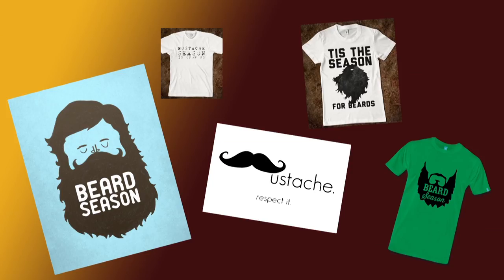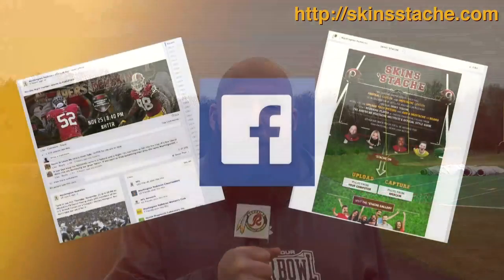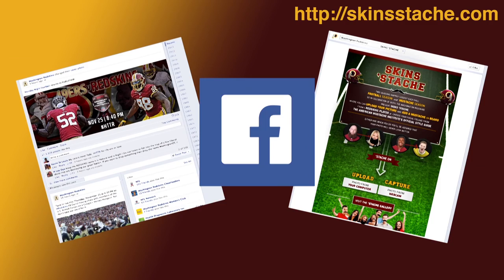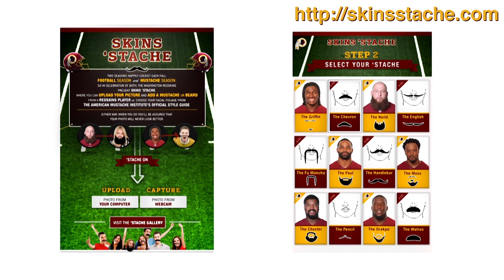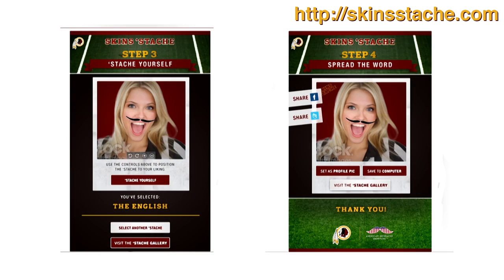Skins 'stache 2013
Washington Redskins Chris Neild, nose tackle, and Niles Paul, tight end, model their facial foliage while sharing the secret to your very own Skins 'stache or beard. today!